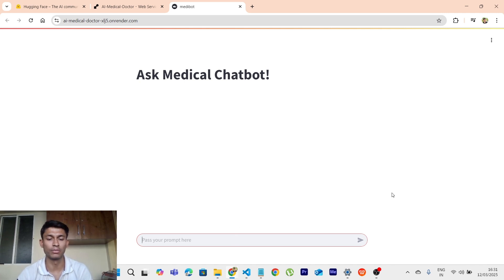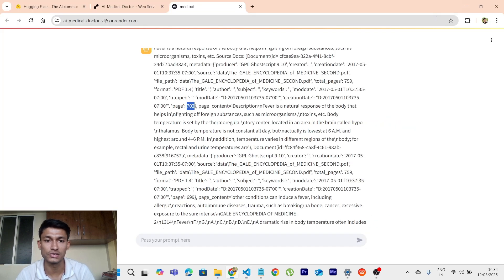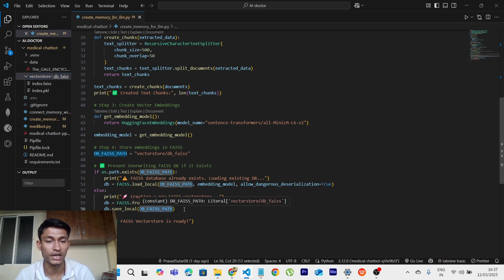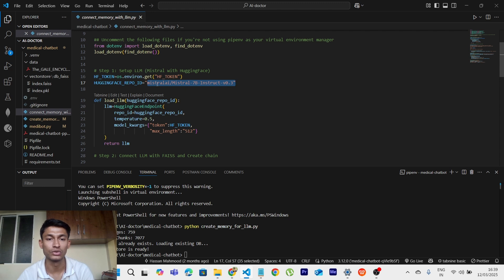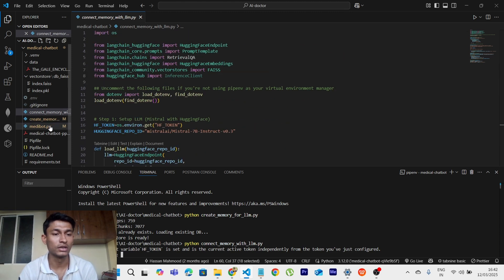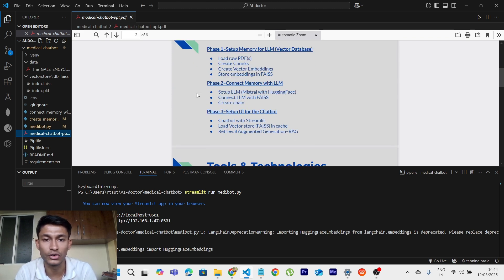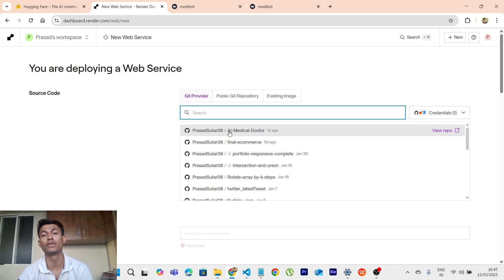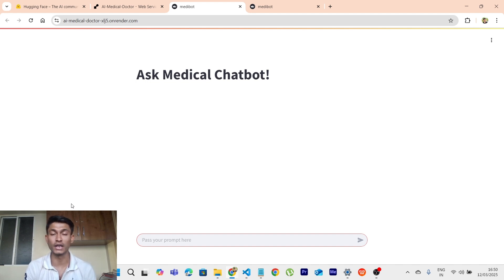Build a Smart Medical Chatbot with AI | HuggingFace, Streamlit & Deploy on Render!| For Beginners.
Learn how to build an intelligent medical chatbot using open-source tools in this step-by-step tutorial! We'll leverage HuggingFace for embeddings, Faiss CPU for vector storage, and Mistral with Streamlit to create an interactive conversational interface. Plus, you'll discover how to deploy your chatbot seamlessly on Render. No prior experience is required—dive into conversational AI and revolutionize healthcare!

Questions Answered:
What is Streamlit?
What is FAISS?
What is Huggingface?
How to use HuggingFace for LLM?
How to use AI in Healthcare?
What is Medical Chatbot?
What is Langchain?
How to Use Langchain?
What is Render?
How to deploy Project on Render?
Chatbot project for the real world
AI Projects for beginners